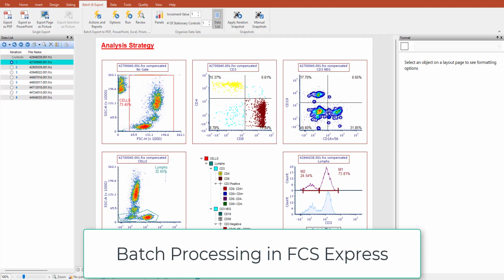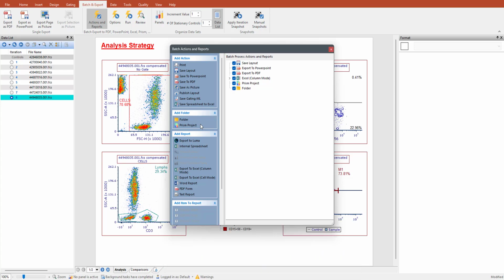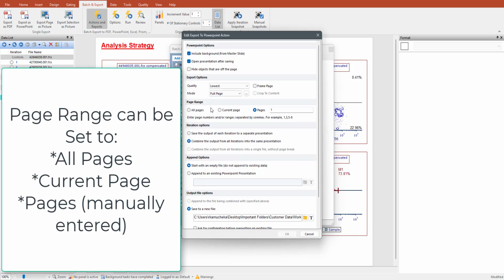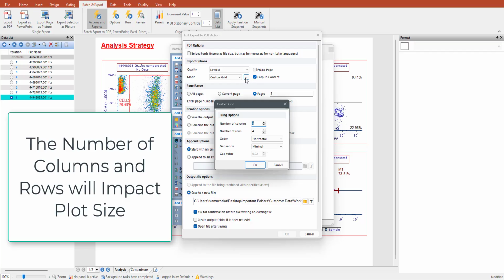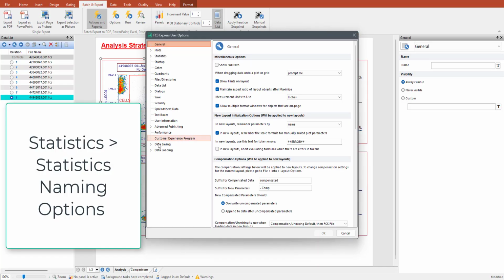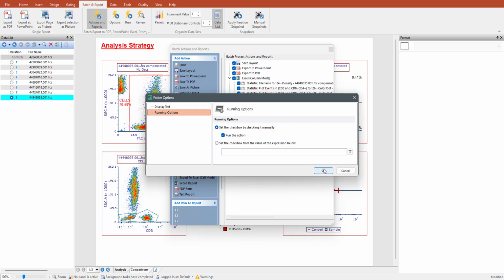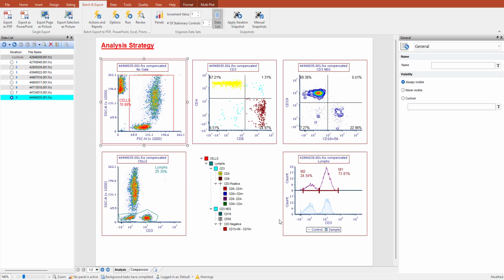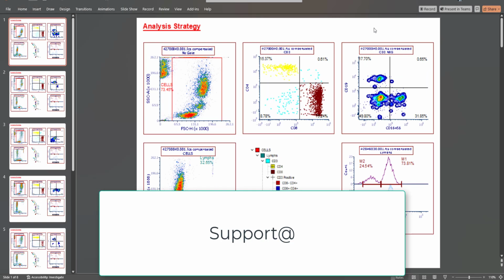A Quick Introduction to Batch Processing in FCS Express 7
Batch Processing allows you to analyze many data files consecutively in a single layout without having to set up new plots for each file. Batch processing also gives you the ability to print, save, or export your layout and statistics in many different formats, including a PowerPoint presentation, a Word document, an Excel spreadsheet, a PDF file, or a text file.

Batch processing can be executed on all iterations in the Data List.